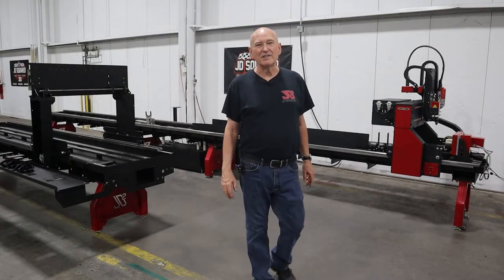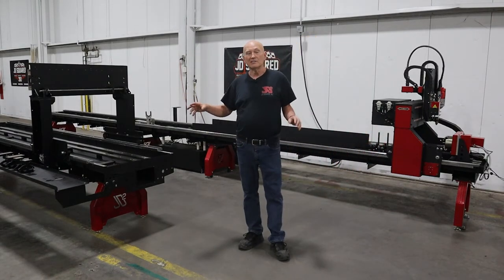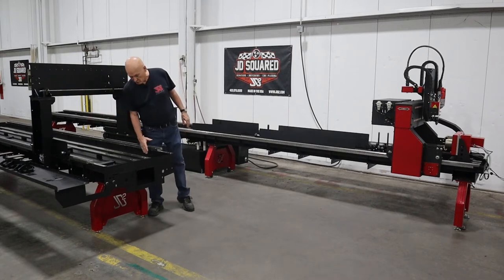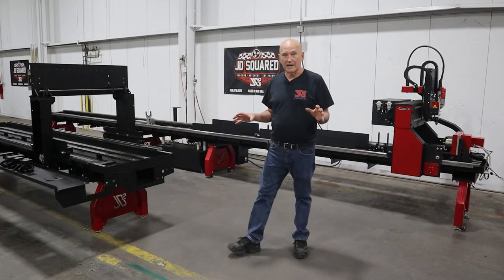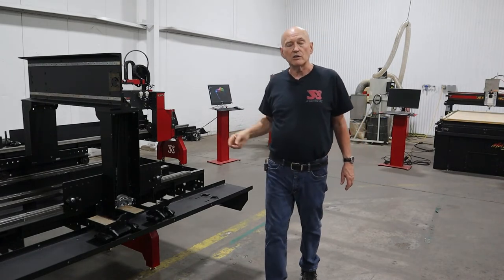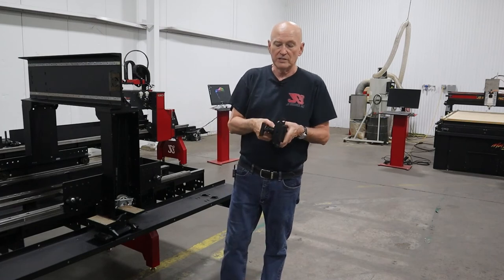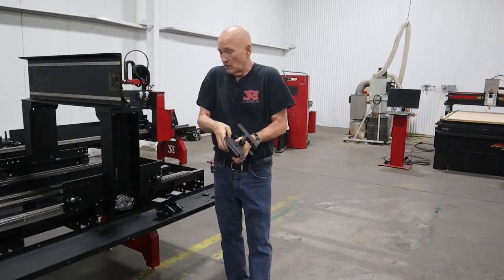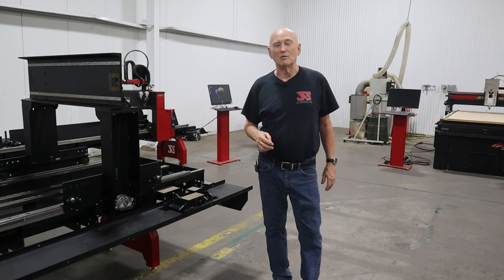XR12 Rotary Cutter Sneak Peek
A sneak peek of the XR12 Rotary Cutter during construction.